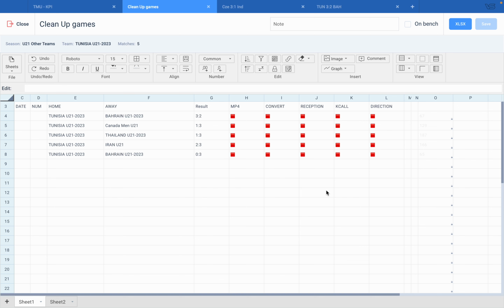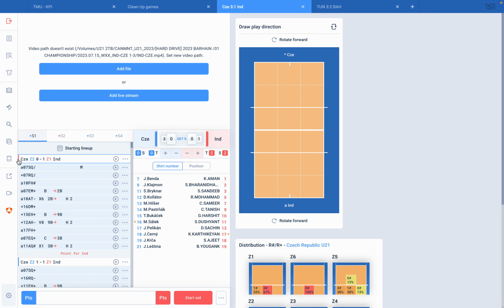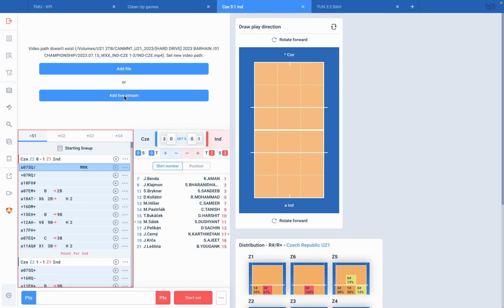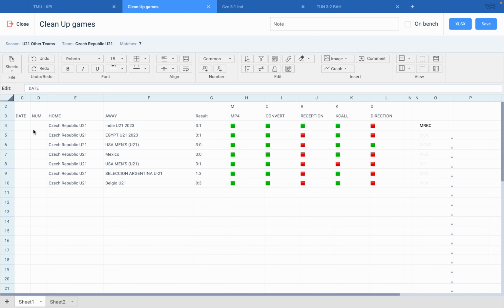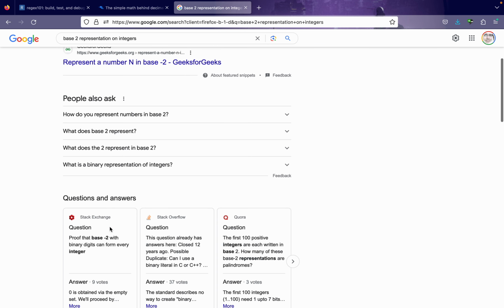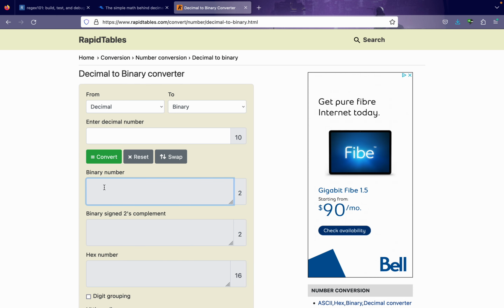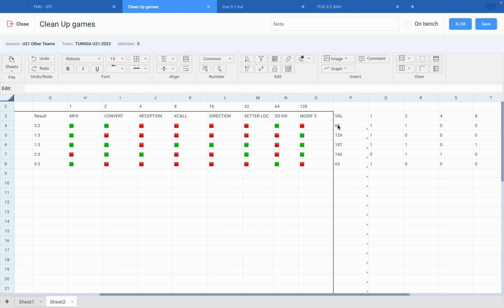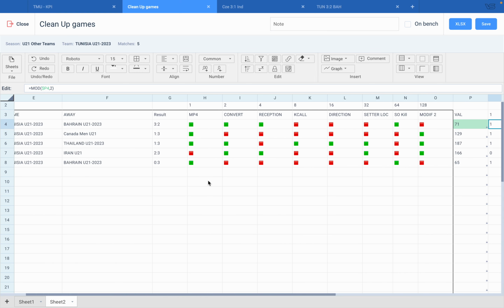Volleystation - Advance, Keep track of conversion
When you receive a VSM or DVW from someone else, there are steps you will take to convert the file to your linking.
This explains how to keep track of the changes directly as metadata into the VSM file which would allow you to track the different steps you did on the file